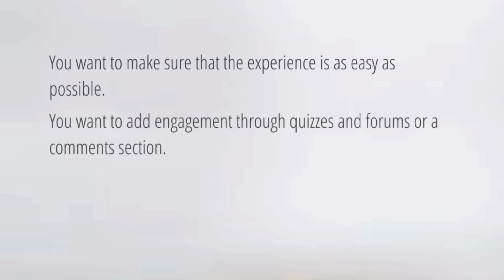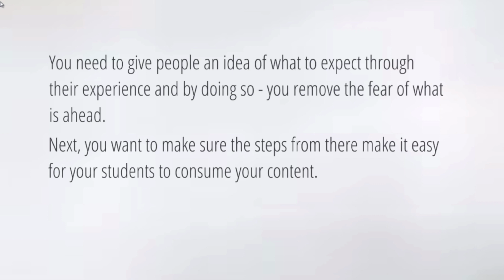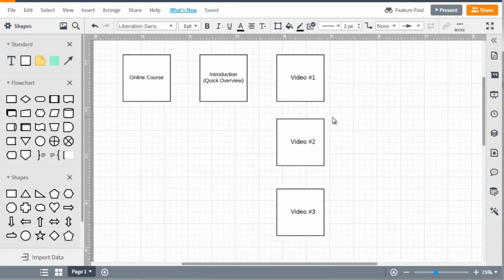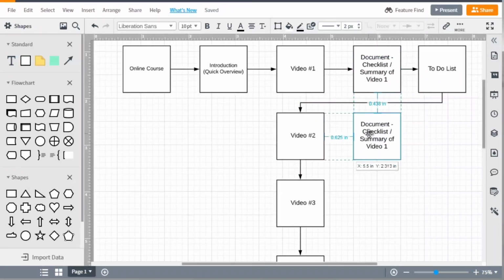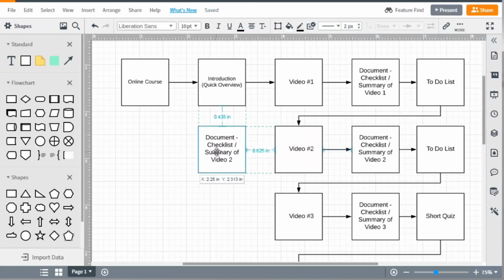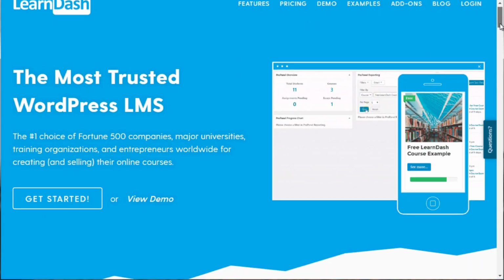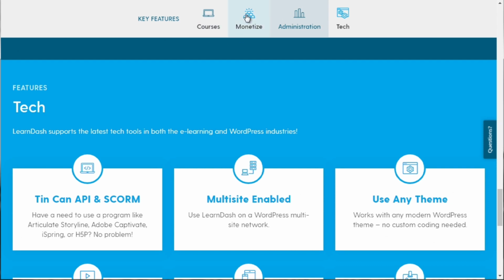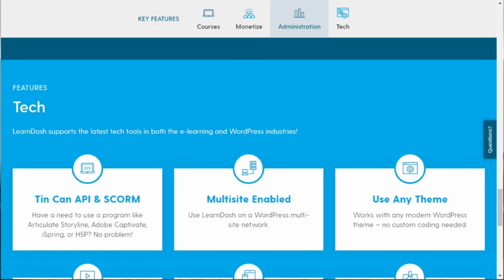New Earning Trick With WordPress LMS Course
100 USD per day, by (WordPress LMS Course), explained in this video course.